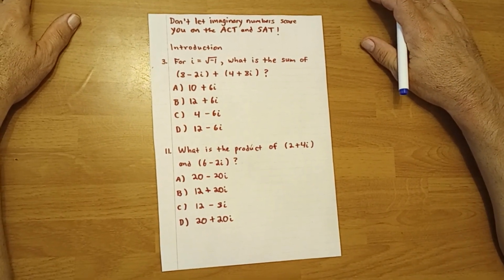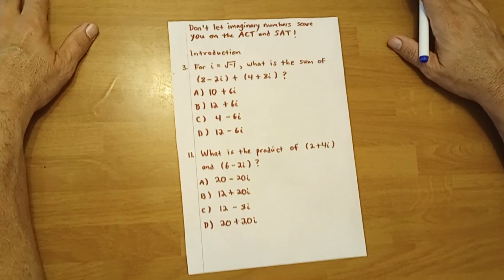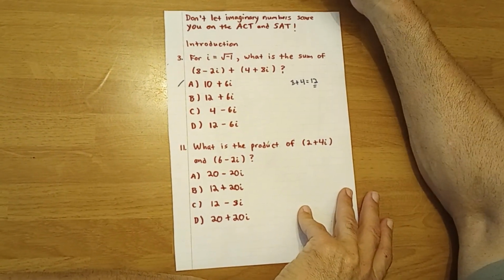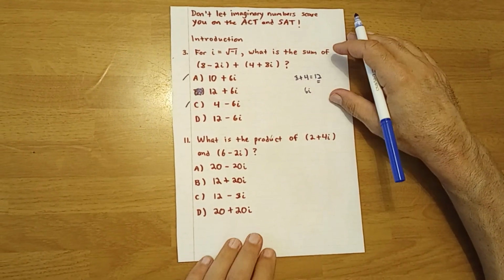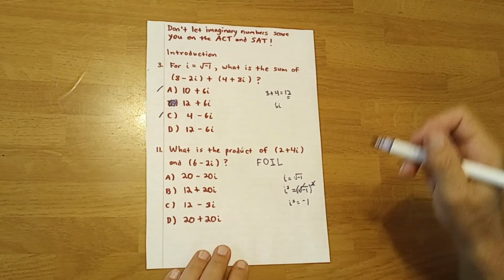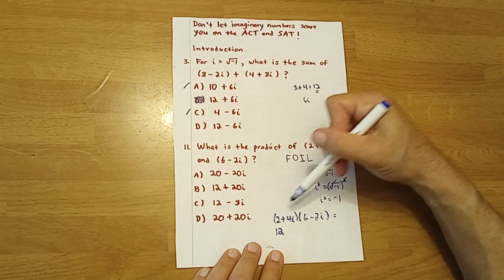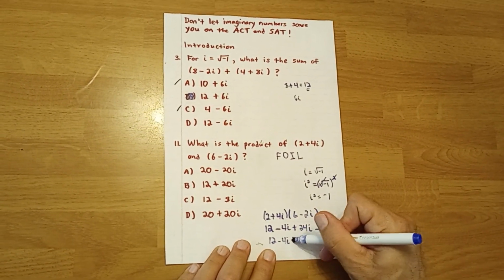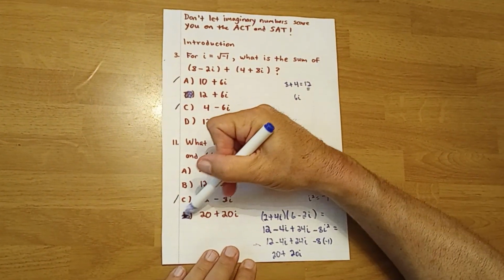Imaginary Numbers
This video examines how to deal with imaginary and complex numbers.